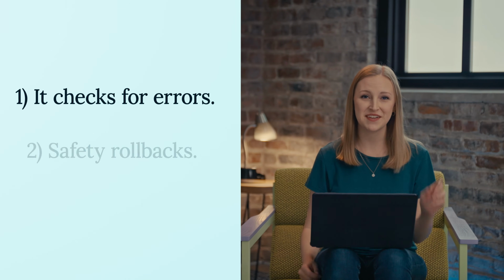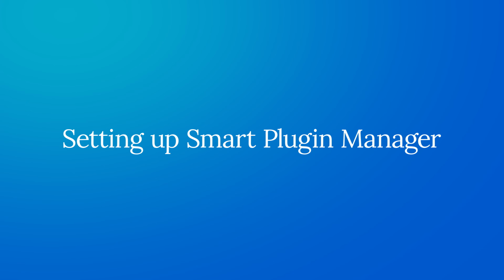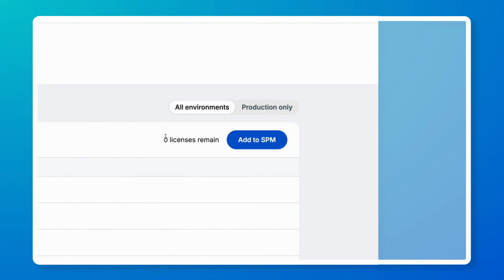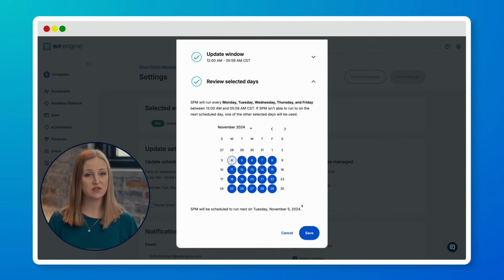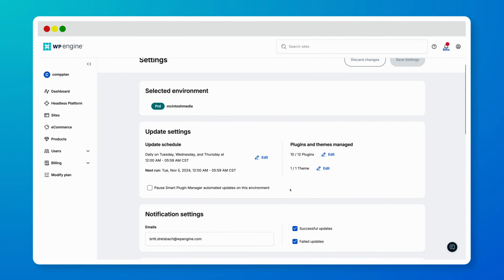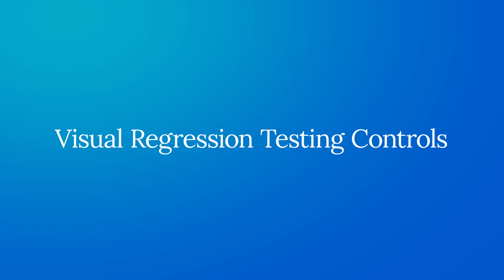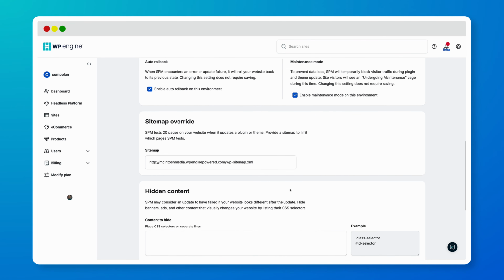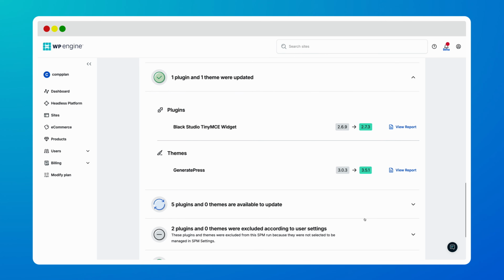WP Engine Smart Plugin Manager: Secure, Automated WordPress Updates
Are outdated plugins and themes putting your WordPress site at risk? They are the #1 cause of website vulnerabilities. With WP Engine’s Smart Plugin Manager (SPM), you can keep your site up to date, secure, and running smoothly - automatically and intelligently.

In this video, you’ll learn how Smart Plugin Manager:
• Automates plugin and theme updates with built-in safety checks
• Uses visual regression testing to catch even the smallest site-breaking errors
• Provides automatic rollbacks if an update causes issues
• Lets you customize scheduling for off-peak updates
• Keeps eCommerce sites safe with **maintenance mode protection**
• Gives you detailed update reports and peace of mind

Smart Plugin Manager takes the stress out of WordPress maintenance, so you can focus on growing your business instead of worrying about broken updates.